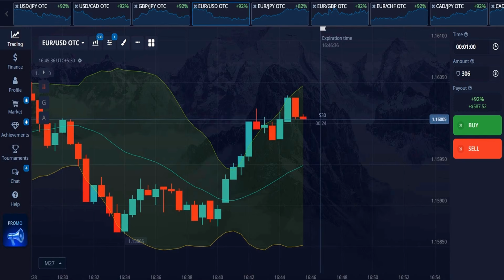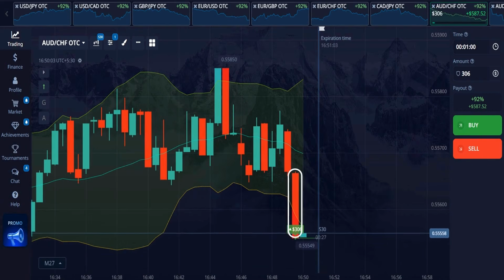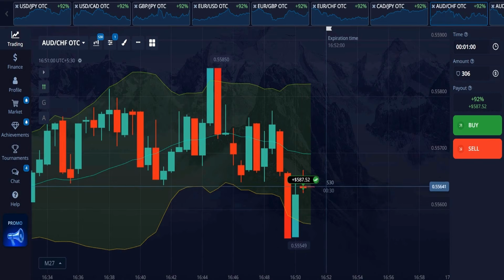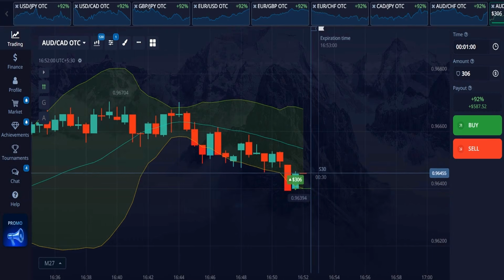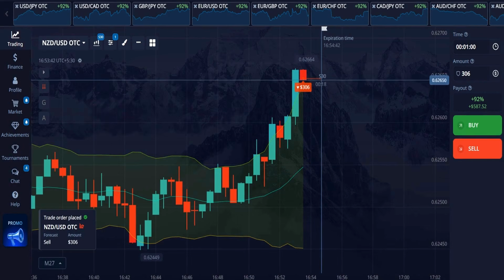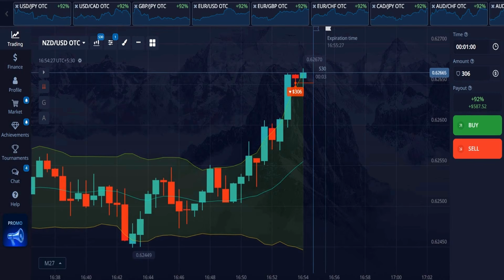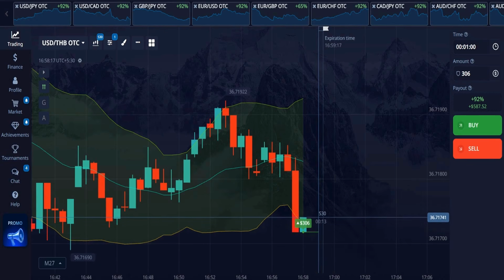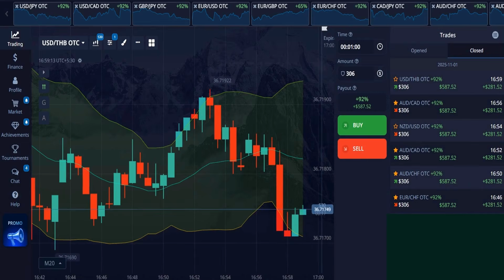🎯 “Reversal at Power Candle Zone Strategy — The Most Accurate OTC Setup for Pocket Option!”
Welcome to SAM Trading Strategies — your trusted place to learn smart, rule-based trading setups for Pocket Option and Binary Options.

In this video, you’ll discover the Reversal at Power Candle Zone Strategy — a powerful OTC counter-trend setup that helps you spot fake breakouts and identify perfect reversal points using Bollinger Bands.

You’ll learn step-by-step:
How to identify a Power Candle
When to enter a perfect Buy or Sell trade
The best expiry time and money-management rules
How to filter out fake signals and protect your balance

This strategy works on Pocket Option OTC pairs, using 30-second candles with 1-minute expiry — ideal for quick reversals and disciplined trading.

📘 Download Free Strategy PDF Checklist:
Get your free Strategy Checklist from this video to follow all rules easily while you trade